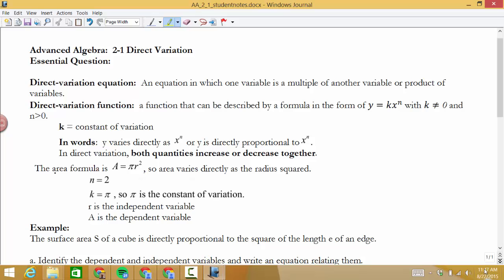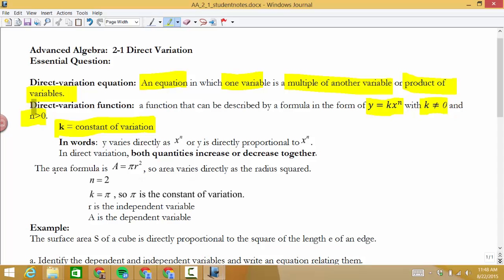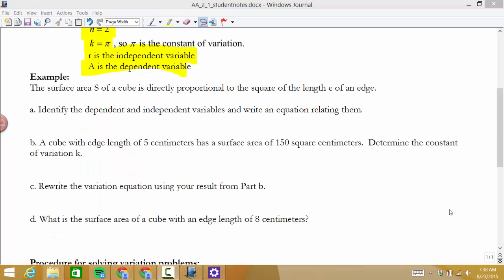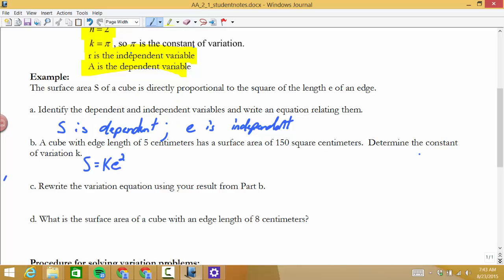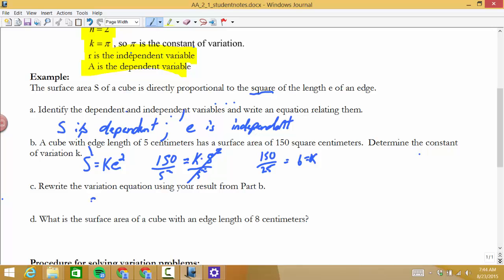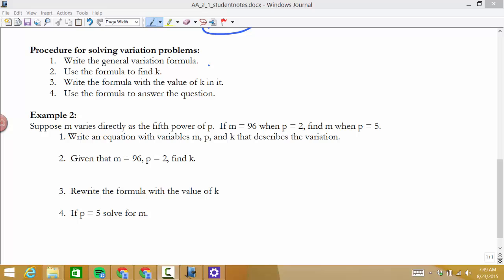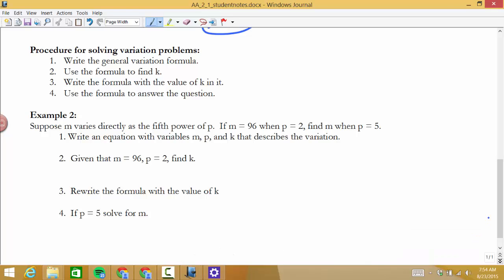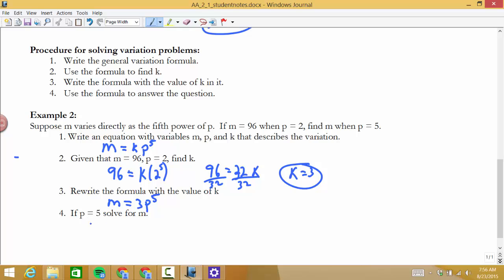Advanced Algebra 2.1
UCSMP Advanced Algebra 2.1 Notes